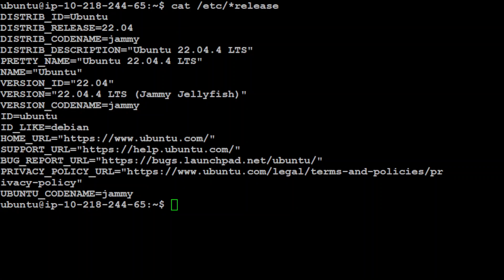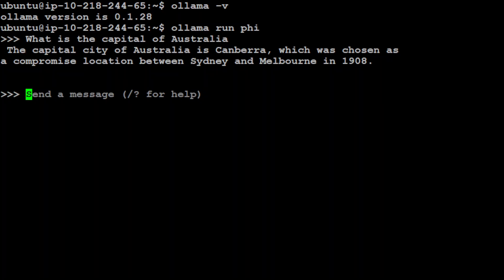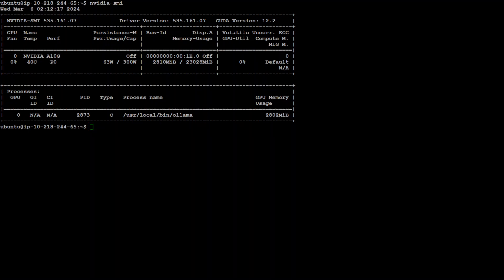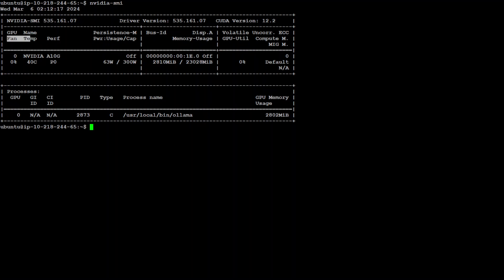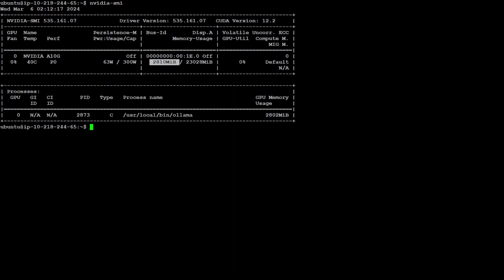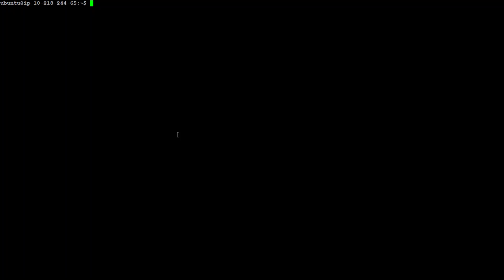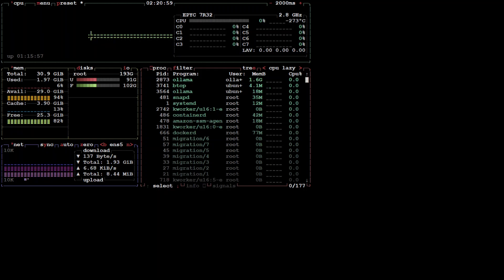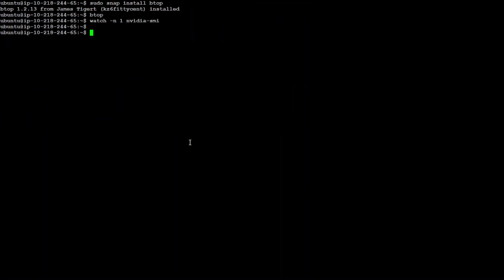Best Free Monitoring Tool for GPU and LLM Resource Usage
This video shares 2 tools which I frequently use on my local systems to monitor CPU and memory usage of GPU and LLMs.